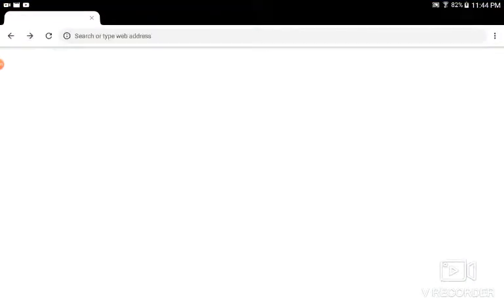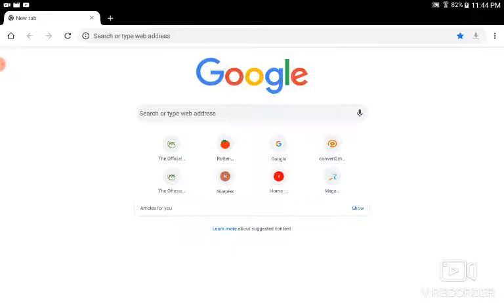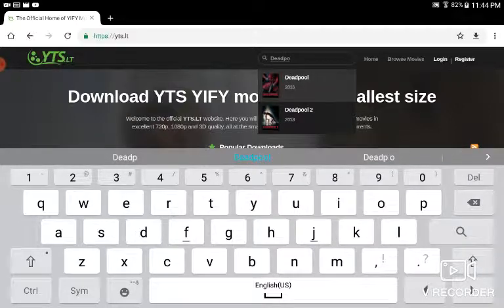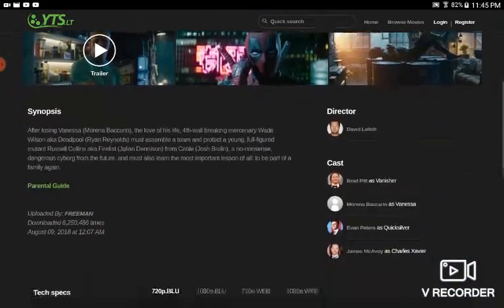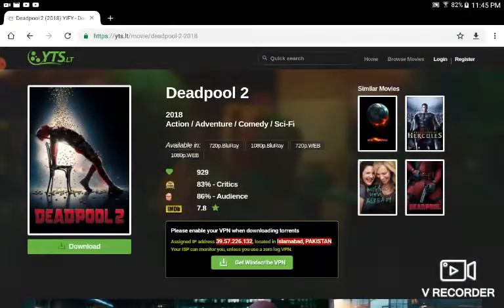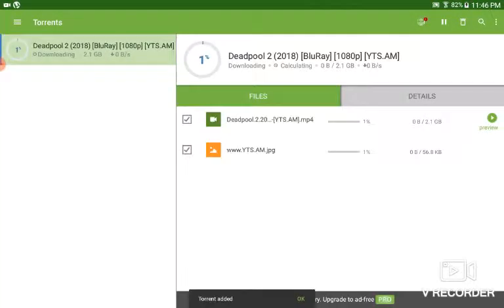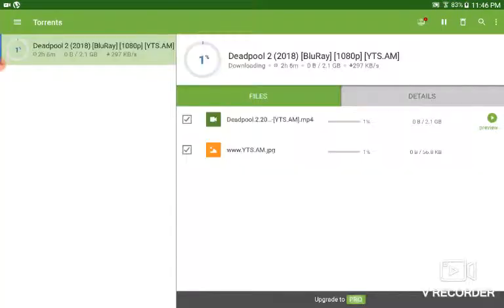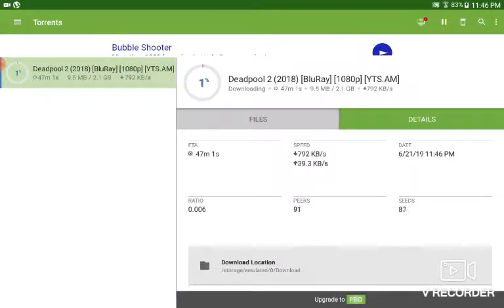How To Download Movies For Free (extremely simple)